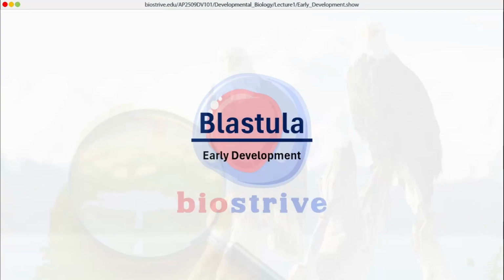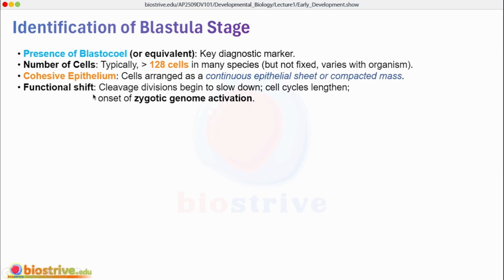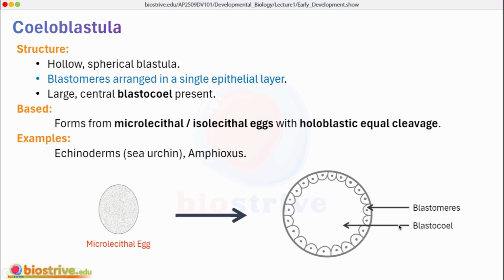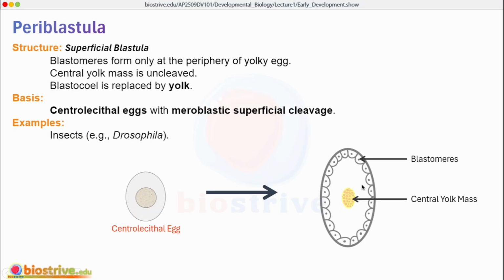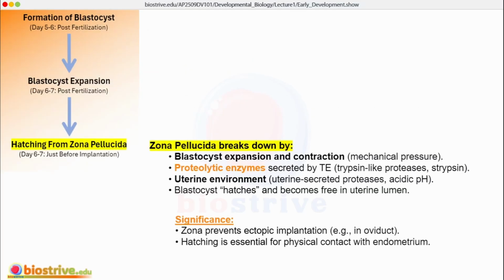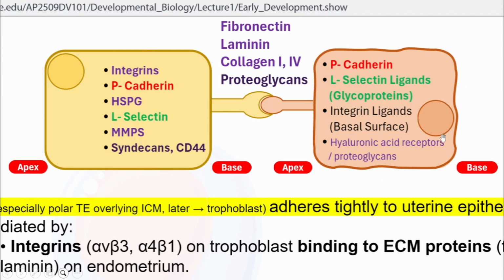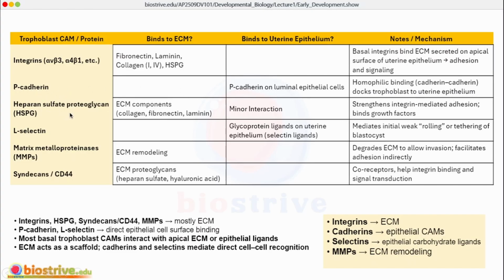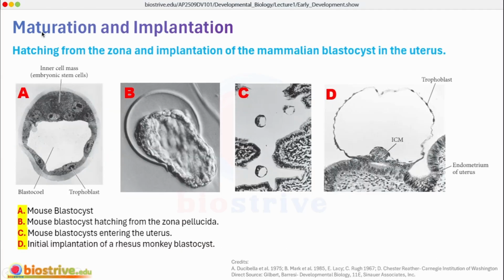Blastula- Classification and Implantation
This short lecture reviews concepts of:
• Blastula
• Early and Late Blastula
• Classification of Blastula
• Implantation of Blastula